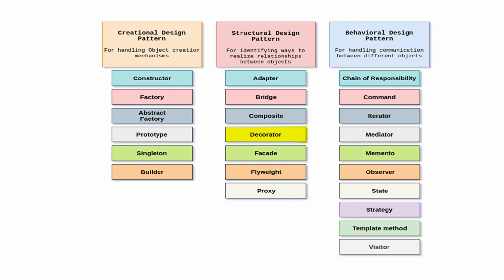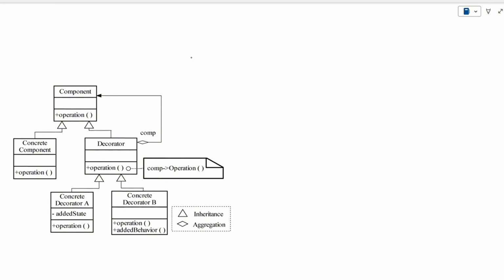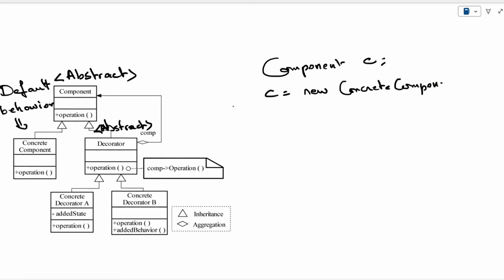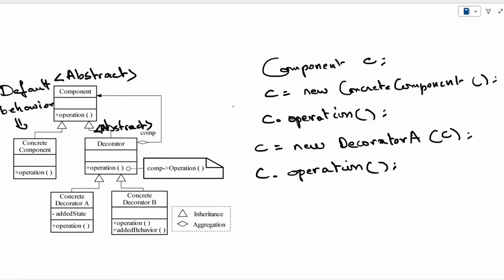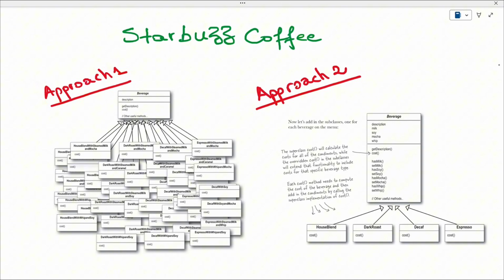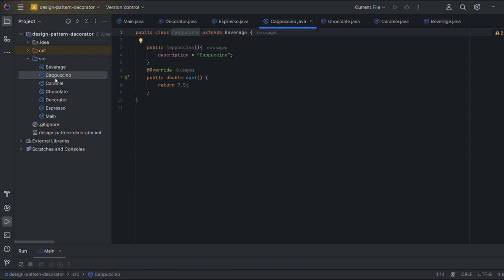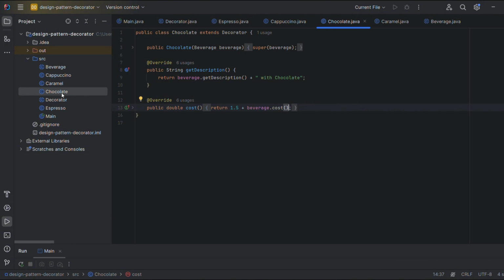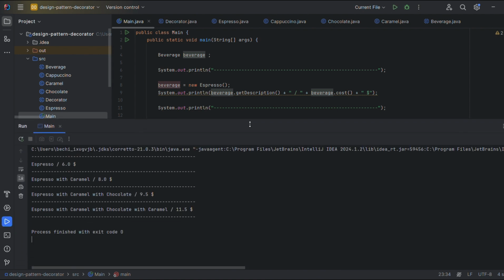Structural Design Pattern - Decorator explained with Real-World Example | CS Student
Video series on Design Patterns for Object Oriented Languages. This time we look at the Decorator Pattern.